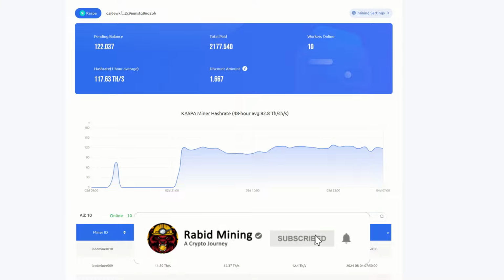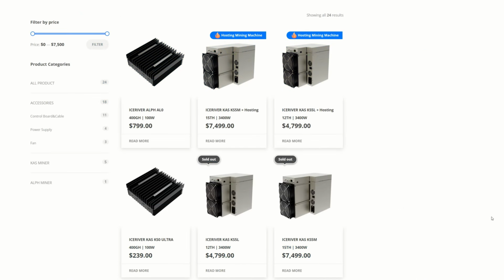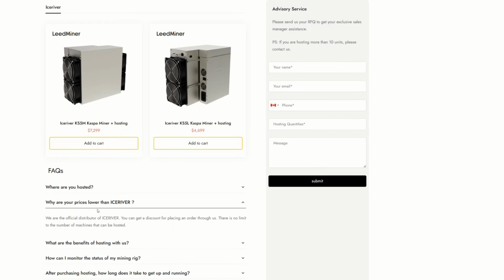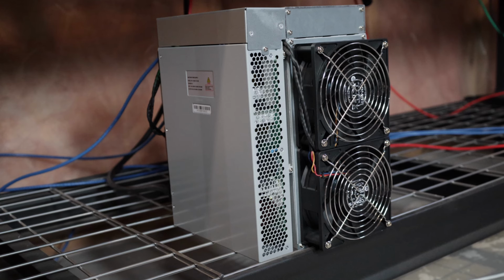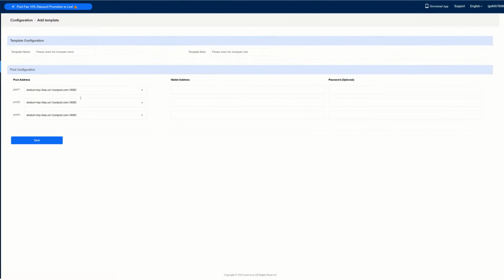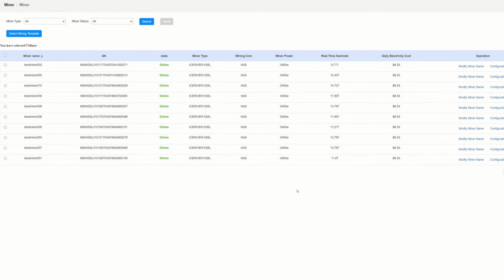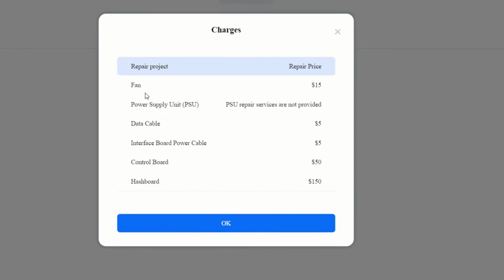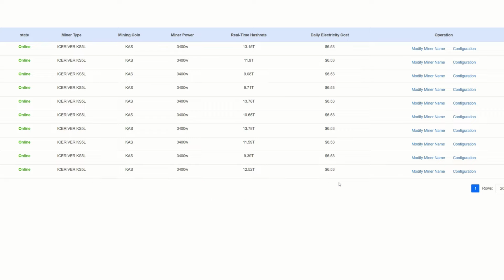I am Mining KASPA With A 120TH ASIC FARM With ONLY 8c POWER!!!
How To Get Cheap Kaspa miners And Cheap Power For Mining using iceriver hosting.

Code RABIDMINER $50 Off Unhosted Miners

Mineshop code "rabidmining100" $100 EU off

Trading/Taking Profits?

✅ BTC: bc1q9k8cqpknlztfefmq2x0seu74zp5hk4eck5rtzn
✅ LTC: ltc1qhnetz8uzek6fmf4n94f259cseuhc5tnf522hak
✅ Eth: 0x17a7FaFb3821722aB9032f1Dd1089aC432896f63
✅ XMR: XMR: 494f5WTwi18GLfTdCeqEa5f6w2LHr9Ku18HUzAak1YACMmhXD8HQE8bMVouZ913fm5FTMf3EQBRAEGWewJuyWpBB1DkrT5t
✅ RTM: RNrTxXxKkvdKJp7ZjKjGgZ1kKZeTUFyTVy
✅Octa.Space: 0xe5d3Fae9cD81bF2e0f666BfA5F98093Bac446b97
✅Kaspa: kaspa:qyp0agk2mh0qq6ugrfquck6xqkjrwmlwzhfnuexdw3g7yczzxqhjl8q39v4gecw